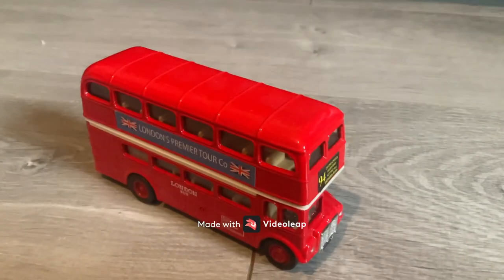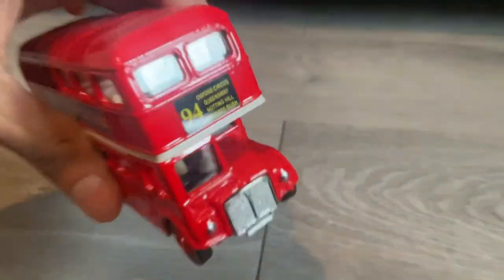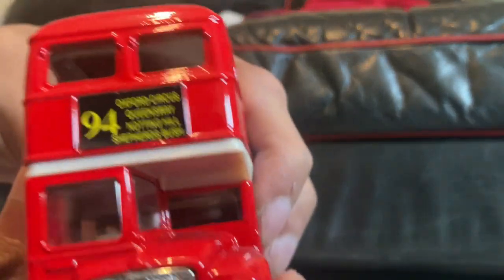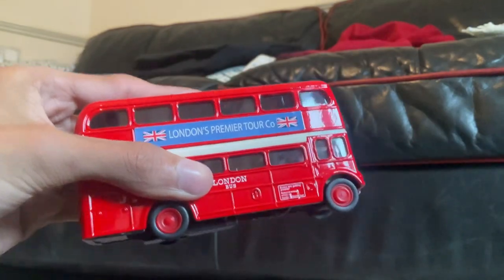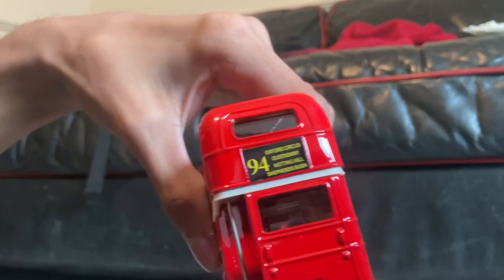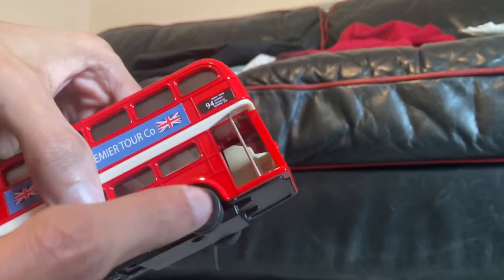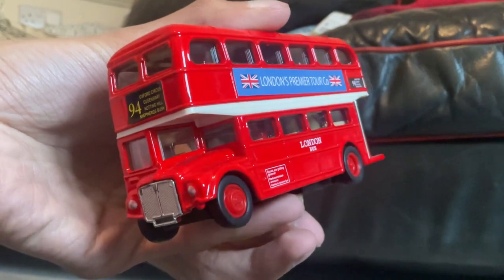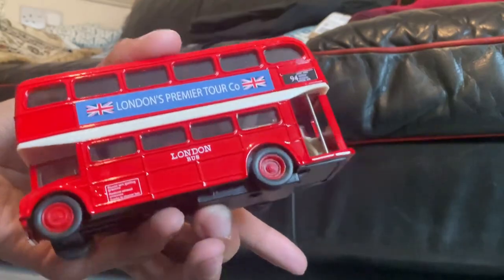London bus Review ￼